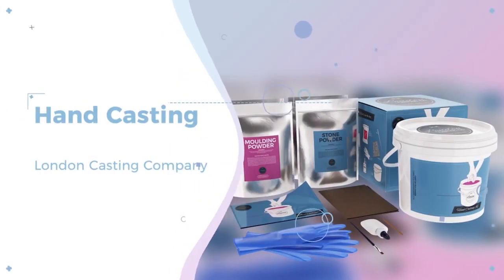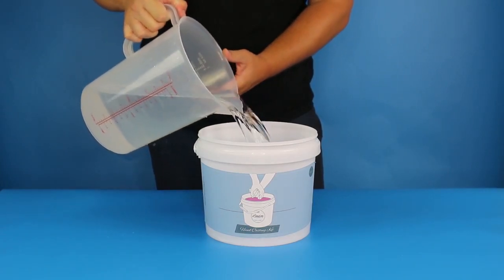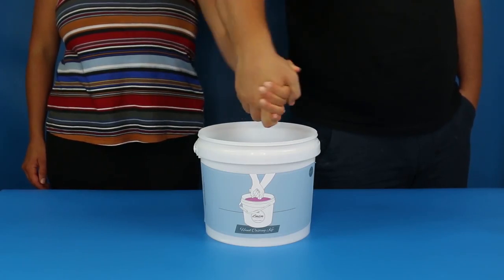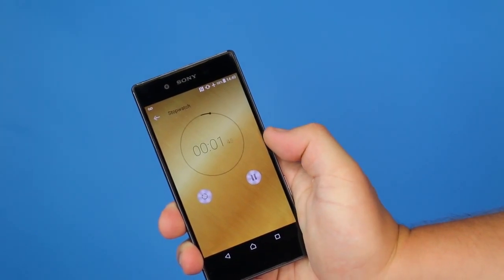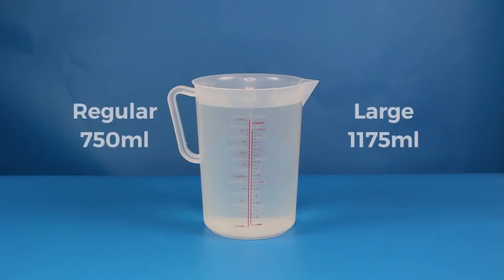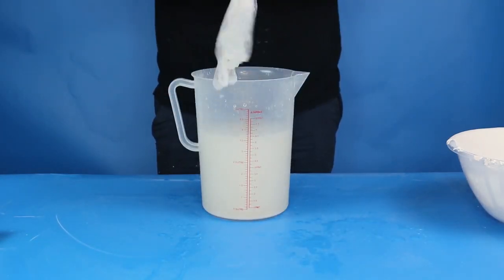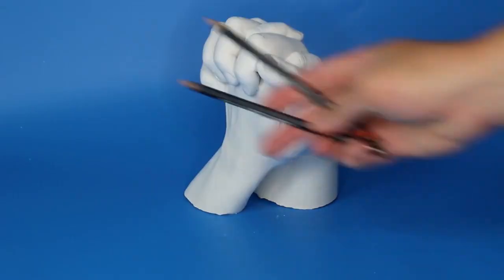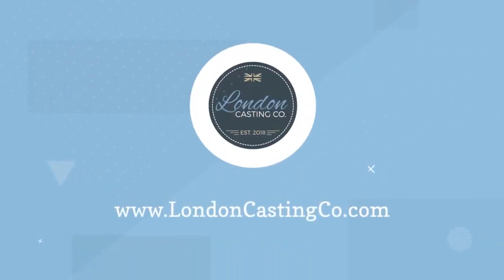HAND CASTING Instructions - Long Version - London Casting Company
Kits are available here...

USA (Regular)
USA (Large)

UK/EUROPE (Regular)
UK/EUROPE (Large)

Howdy. In this video, I've provided a highly-detailed walkthrough on how to create your own home casting, using the London Casting Company's "Hand Casting Kit". Quick links to different sections of the video are provided below!

You will also find us on Amazon in Europe and USA!

Quick Links:

Introduction

        Kit components

        Other components you'll need

Preparation

        Practice run with water

        Hand Positions - Do's and Dont's (TIPS)

Making the Mold

        Prepare the water (to be mixed with the Alginate powder)

        Oil your hands (optional)

        Summary of the molding process

        Start your timer

        Mix the alginate with the water

        Dunk your hands into the pink alginate mixture

        Removing your hands

        Cleaning the mold

Making the stone casting

        Put your gloves on

        Prepare the water (to be mixed with the Stone powder)

        Start your timer

        Mix Stone powder with water

        Pouring the liquid stone

        Dealing with excess liquid stone

        Washing your equipment

The Big Reveal

        Getting the casting out of the bucket

        What to do if you cant remove the mold from the bucket

        Removing the alginate chunks

        Using the wooden tool to remove alginate & clean the casting

        Leave casting to dry

Finishing touches

        Using the sandpaper to tidy up the base of your casting

        Sealing the casting